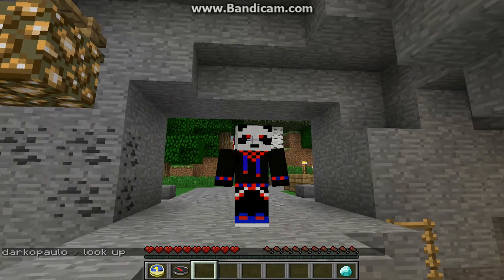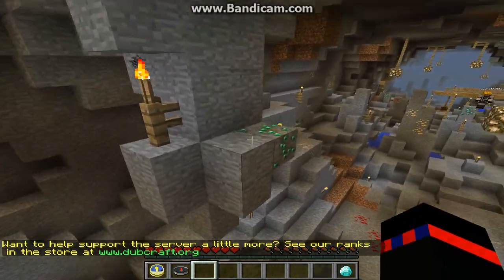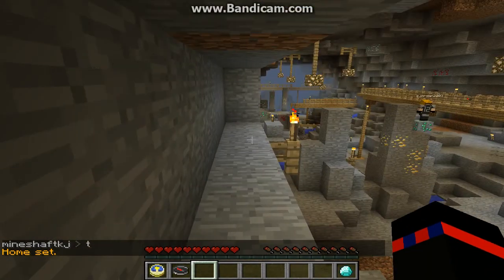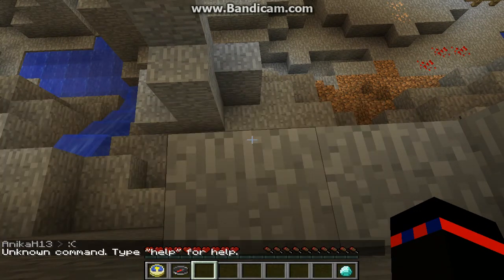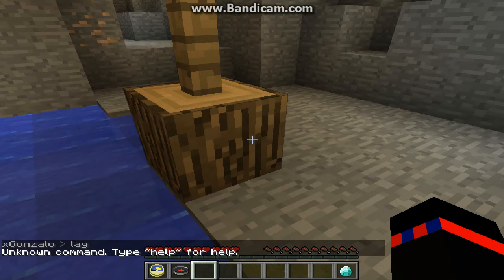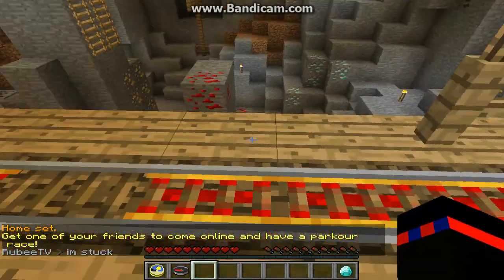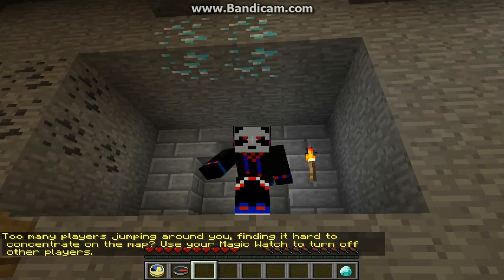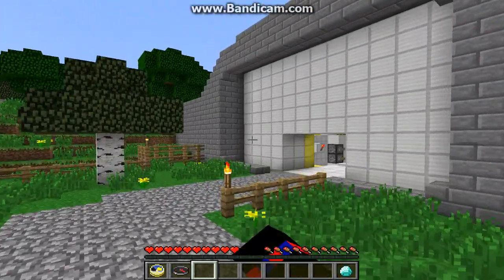DubCraft Pakour Part 7 The Mining Parkour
Hoped you enjoyed the video and the next one is... the redstone one it might be a bit laggy though.